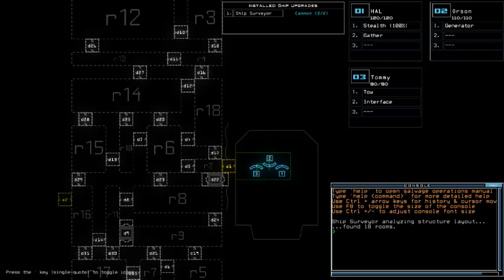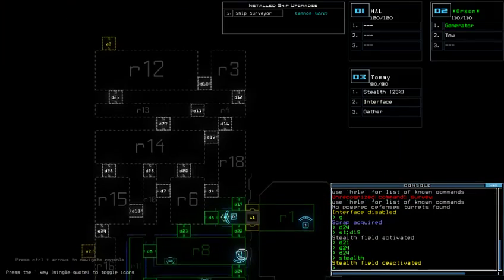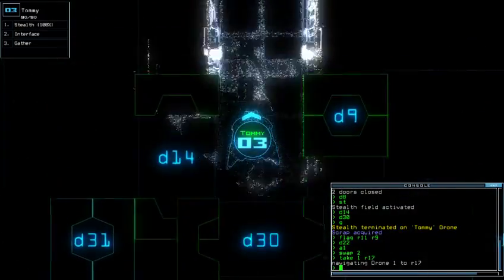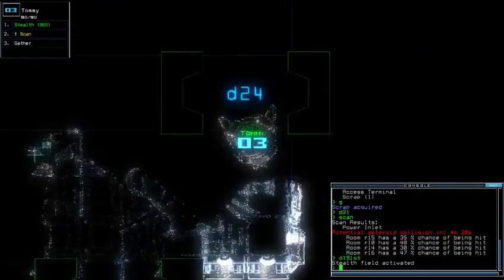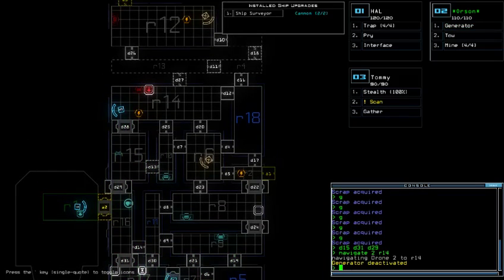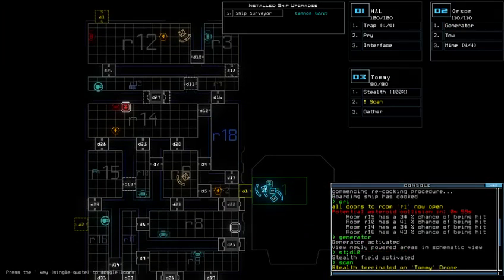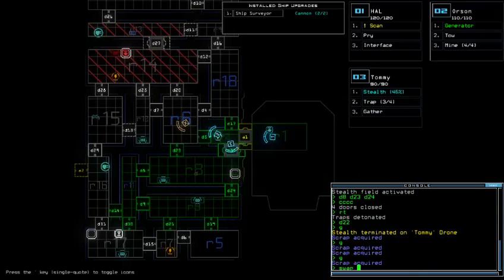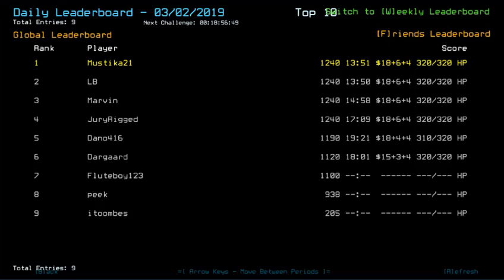Duskers Daily 2 Mar 2019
P swift and ok-planned.